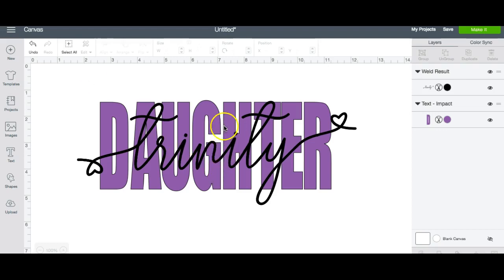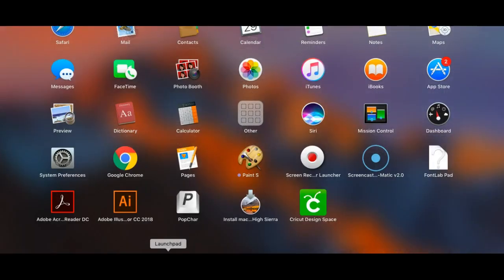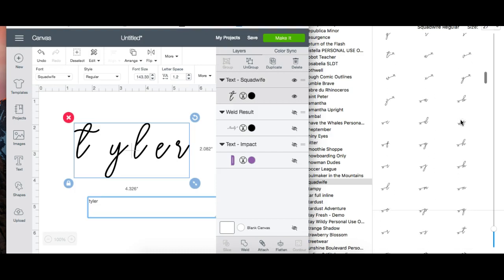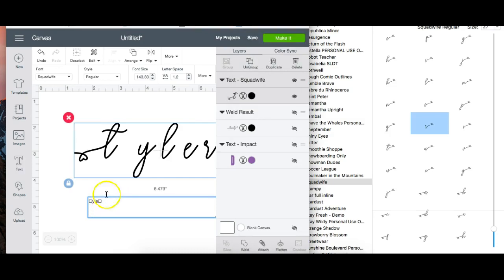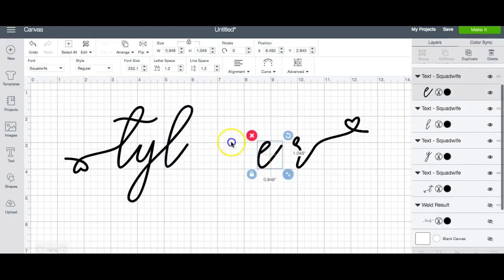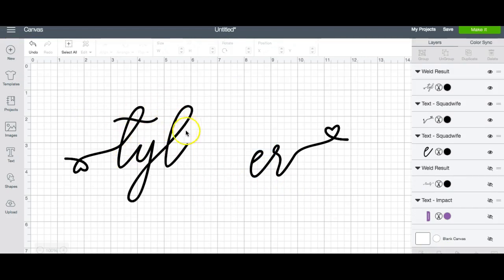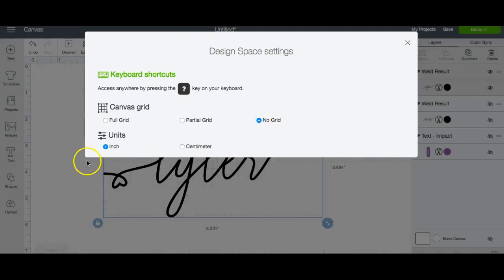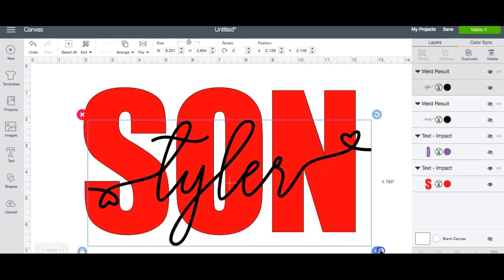Cricut Users: How To Access Glyphs and Ligatures using FontBook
Fonts used:
- DAUGHTER & SON (Impact)

Note: This technique may not work for every font you have, but it is definitely worth the try! This technique can be achieved using some of the tips with Windows (Character Map).